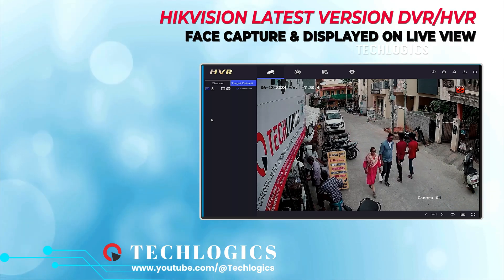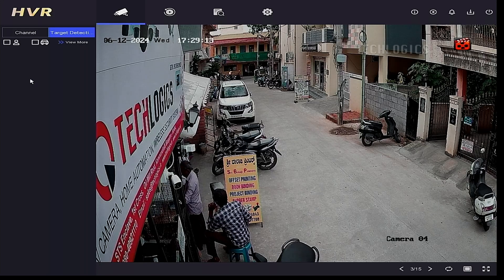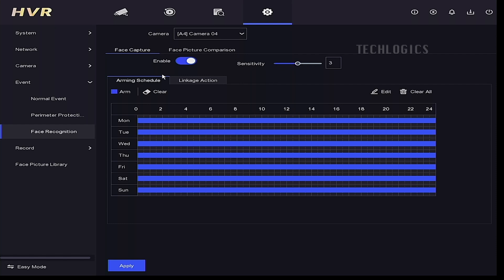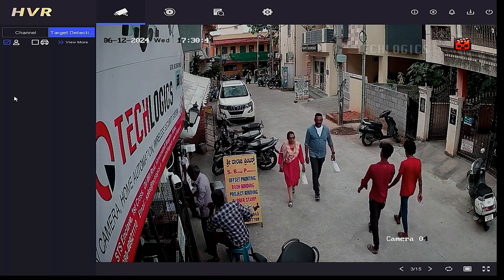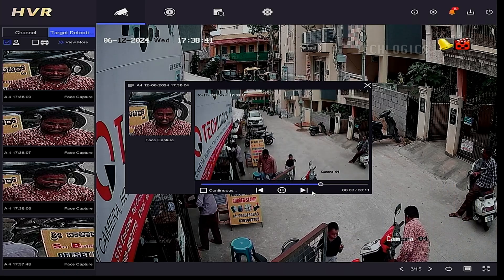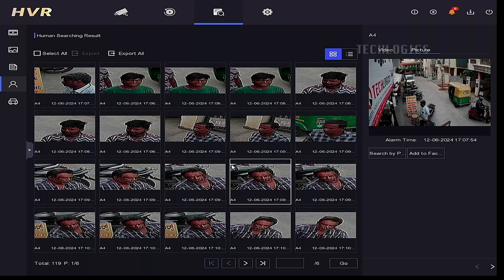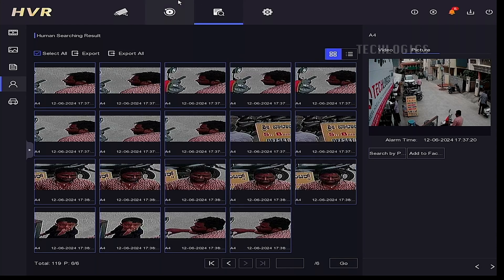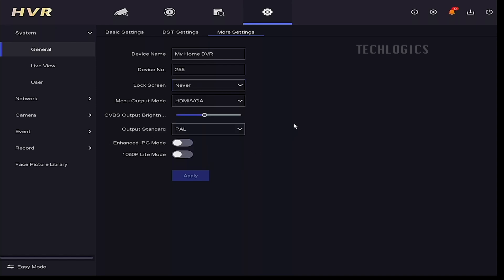How to Enable Face Capture on Your Hikvision AcuSense DVR/HVR and Display Thumbnail View on Live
Learn how to activate the face capture function on your Hikvision DVR or HVR in this tutorial. Watch as we demonstrate the steps to enable face recognition and view captured face thumbnails in real-time on your TV or monitor screen.